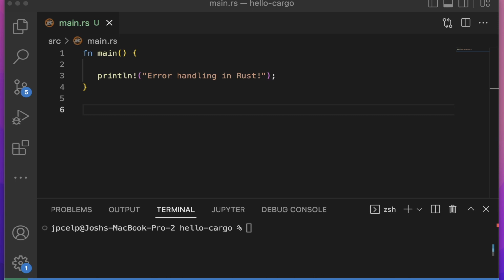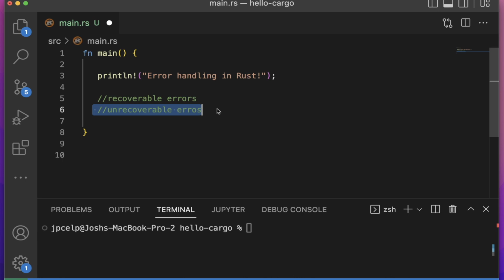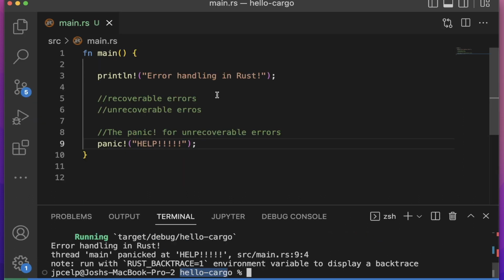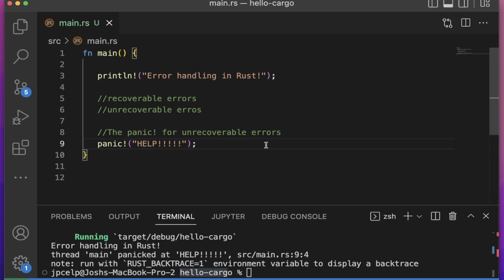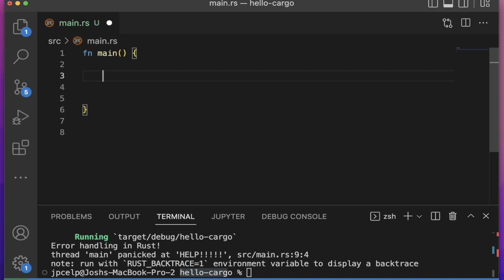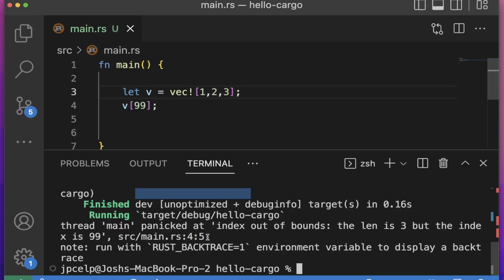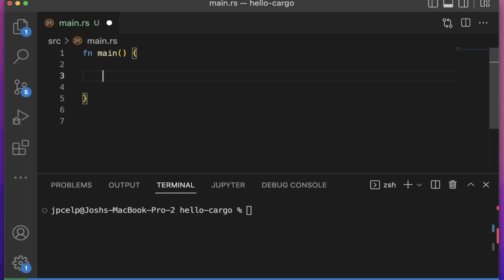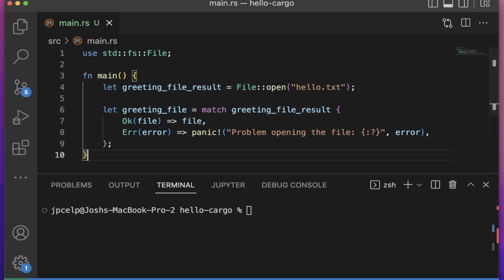Error Handling in Rust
In this tutorial, we will be discussing error handling in the Rust programming language. We will cover the basics of how Rust handles errors, including the Result and Option types. We will also delve into the concepts of unwrapping and propagating errors. By the end of this video, you will have a solid understanding of how to handle errors in your Rust projects. Whether you're a beginner or an experienced Rust developer, this video will provide valuable insights and best practices for error handling in Rust. So, watch now and learn how to handle errors like a pro in Rust!